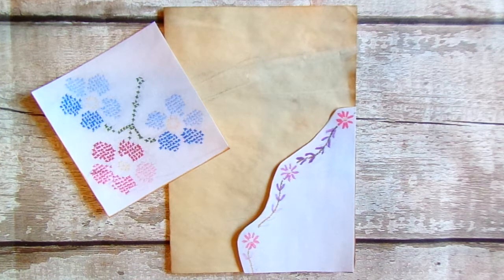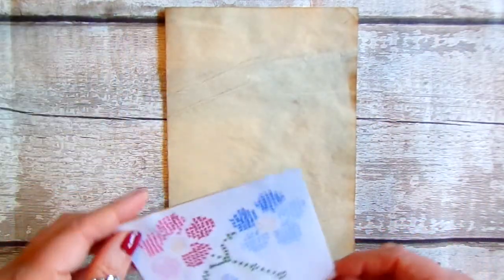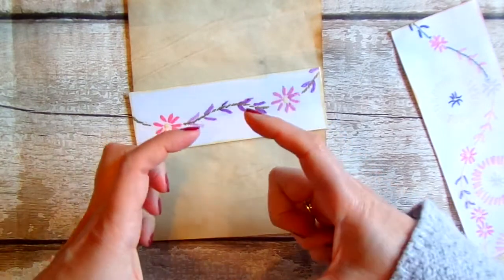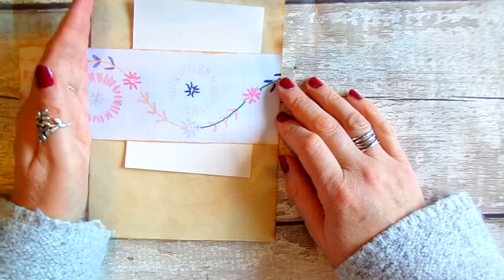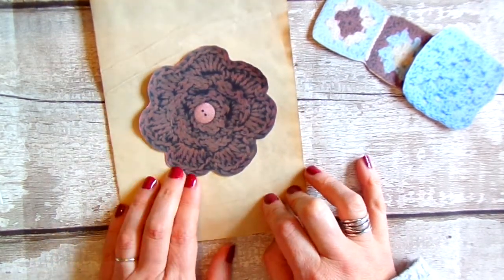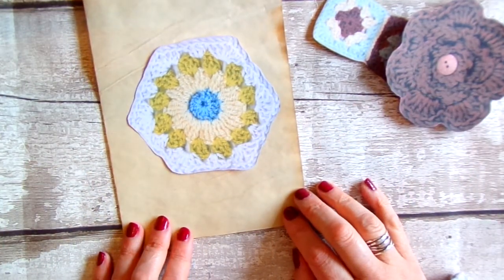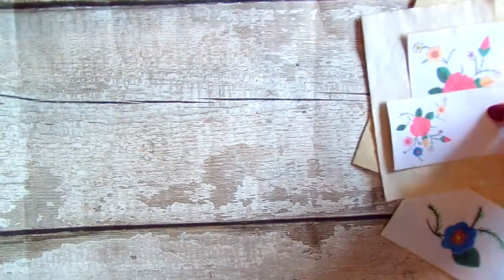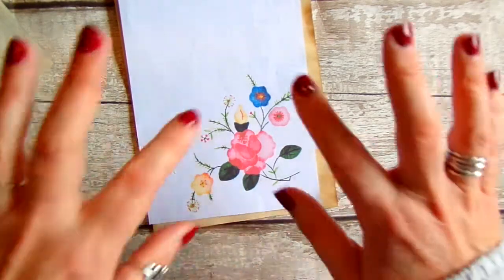Embroidery /crochet /doily printables. Digi kit makes. Embellishments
Today's video is some of my digi kits printed out & showing some ideas of how to use them in junk journals etc. Hope you feel inspired!